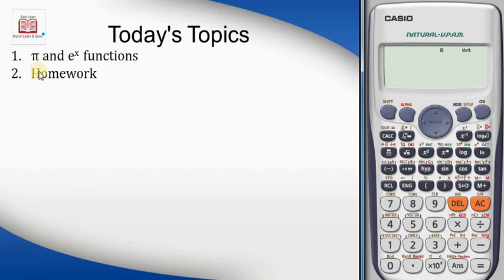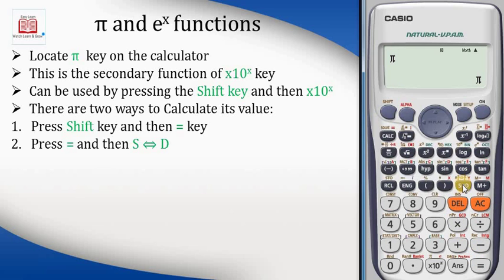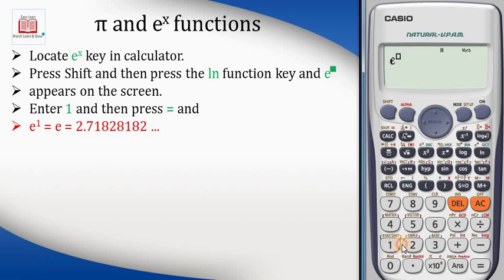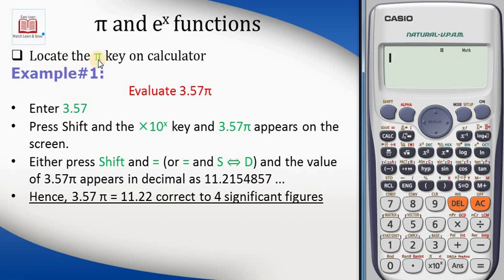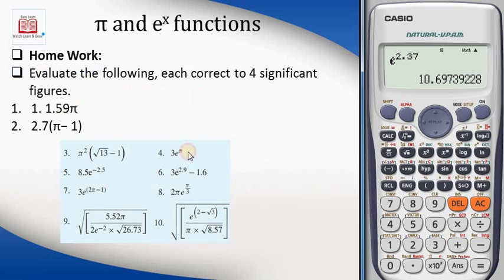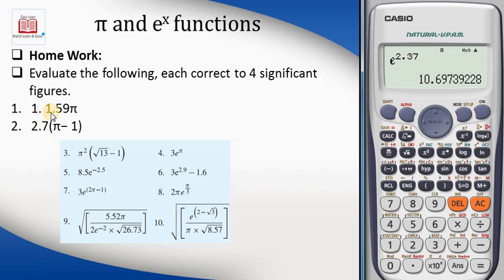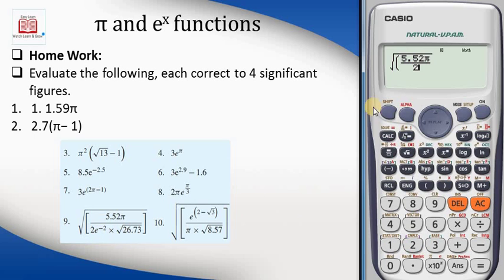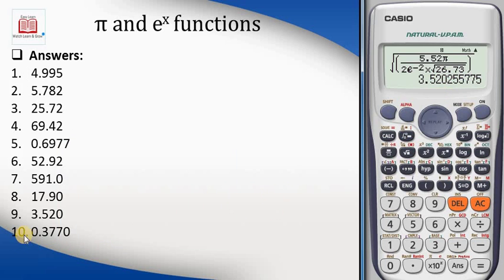BEM CH#4 Using a calculator Episode 6 (English)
This is chapter 4 of Basic Engineering Mathematics course by Easy Learn Mathematics department in which calculator is introduced.
Facebook.com/EasyLearn11